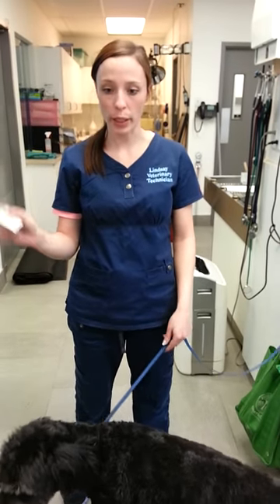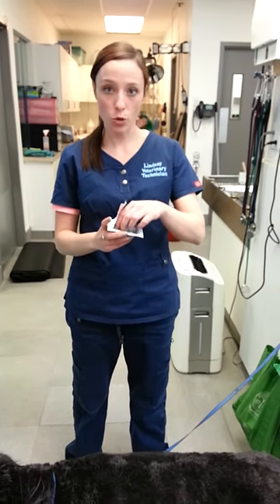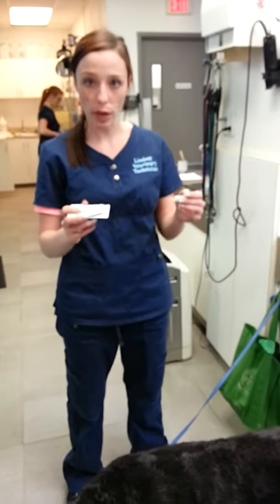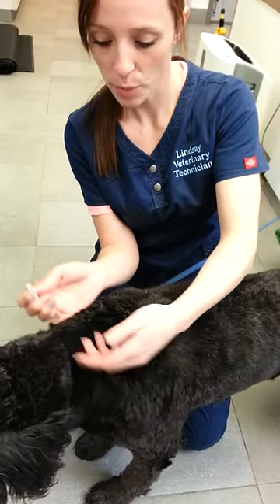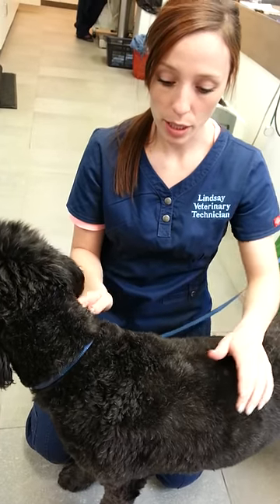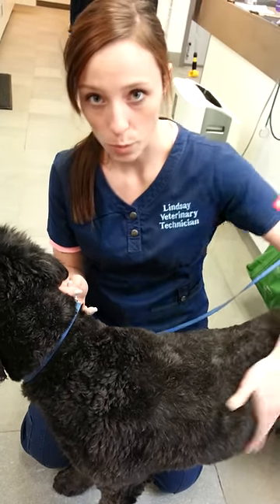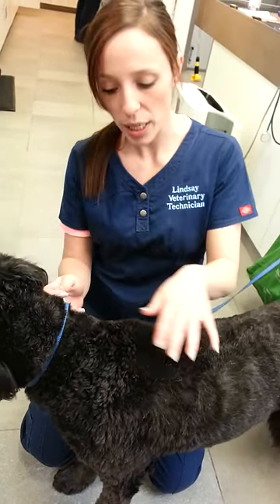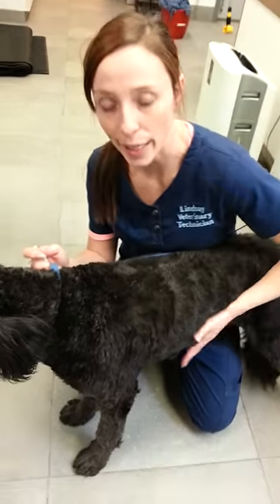How Apply Your Dogs Revolution